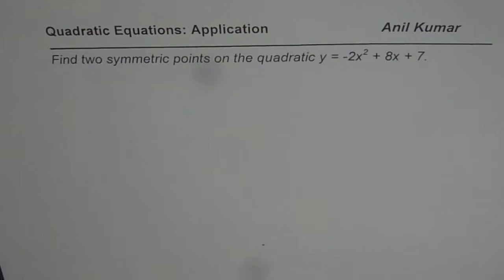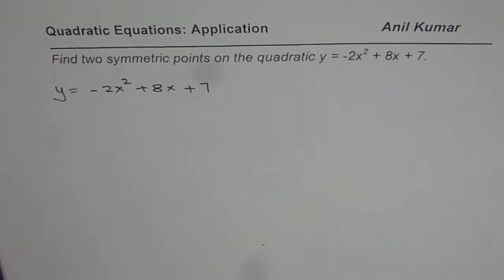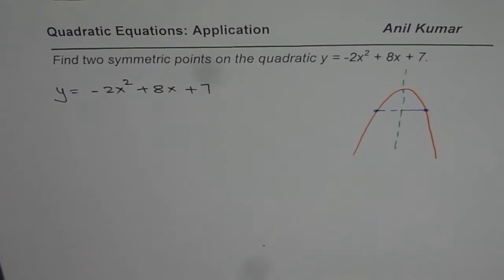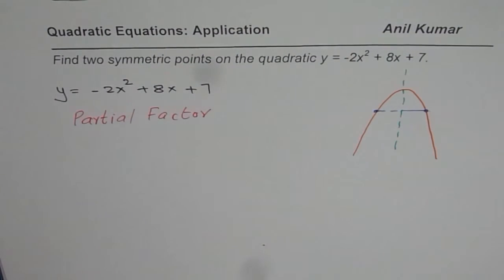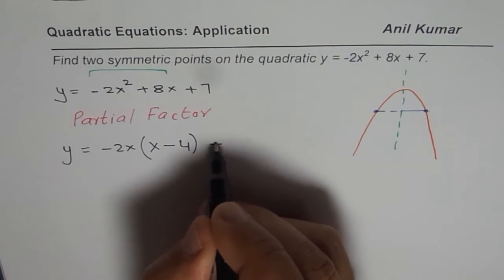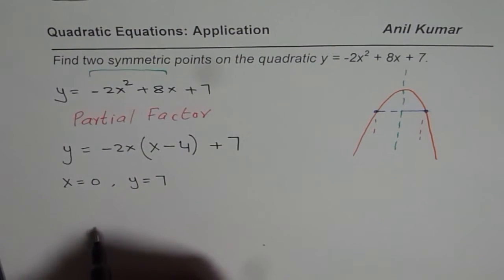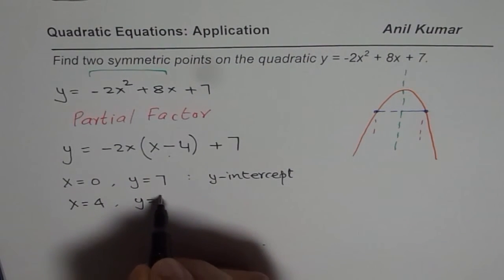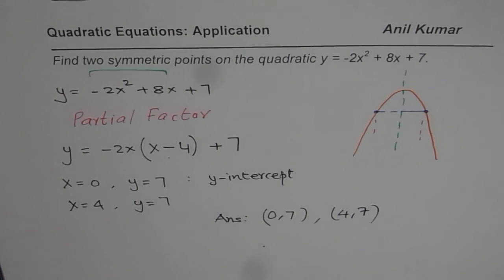How to find symmetric points on parabola using partial Factoring